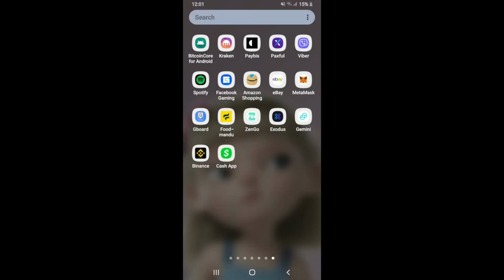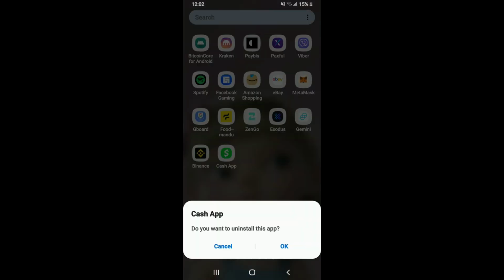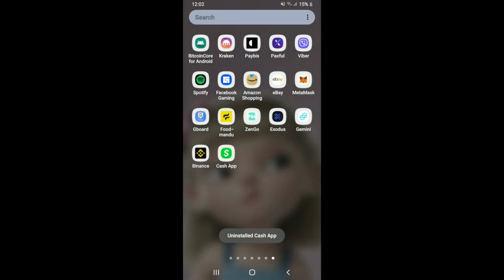How To Delete Cash App Account | Close Cash App Account (2022)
In this video I am going to guide you How To Delete Cash App Account.

CHAPTERS
0:00 - Intro
0:17 - How To Delete Cash App Account
1:00 - Outro

Hey EveryOne!